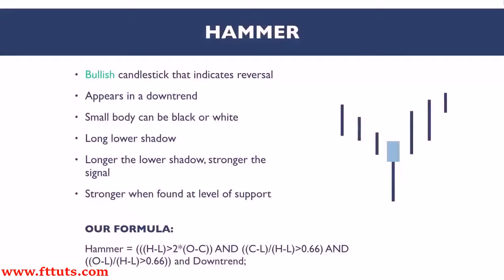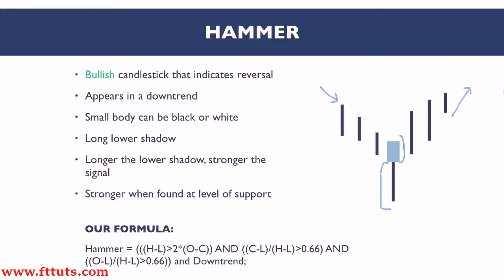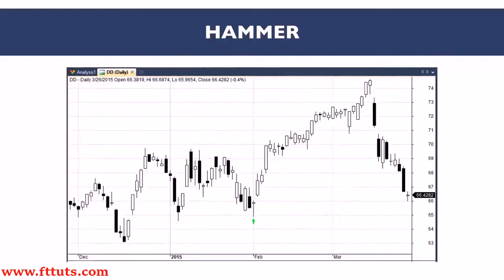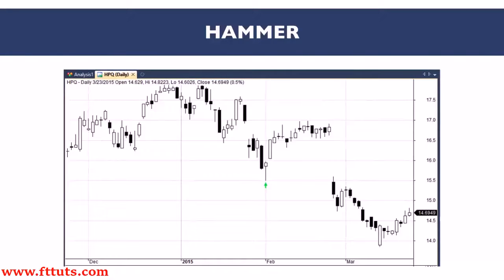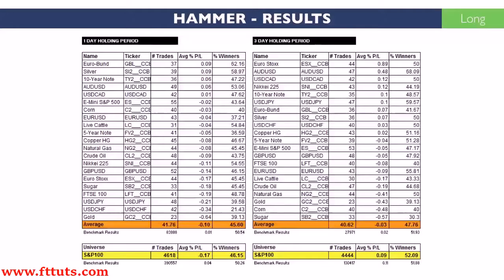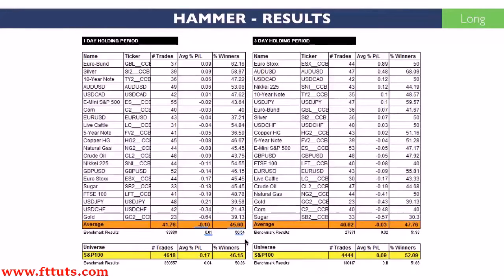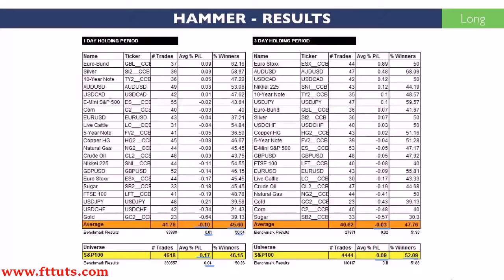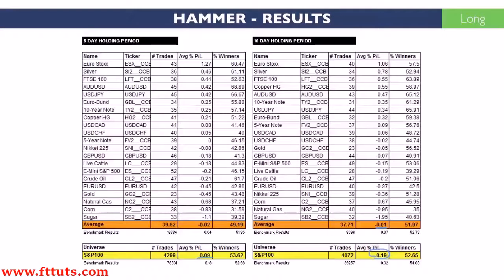Candlestick Analysis For Professional Traders - 4.15 Hammer - Marwood Research